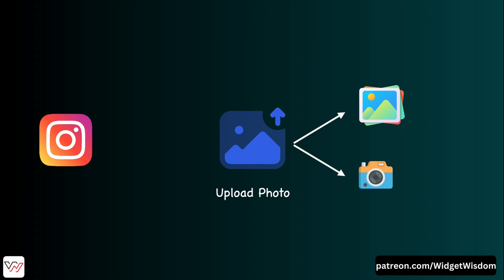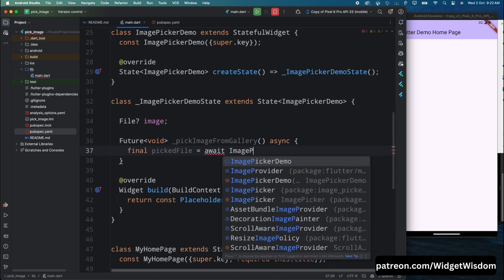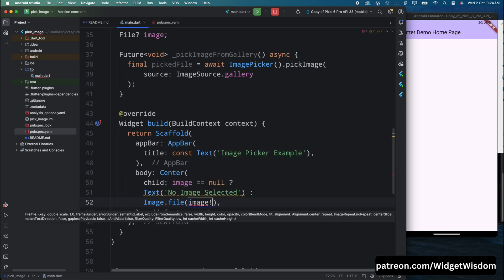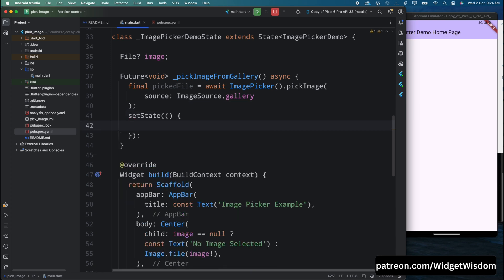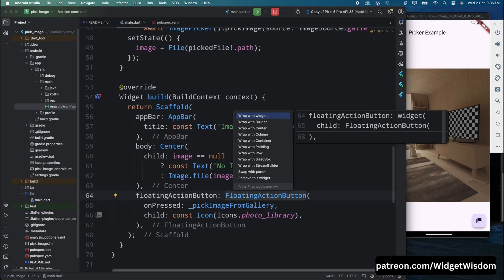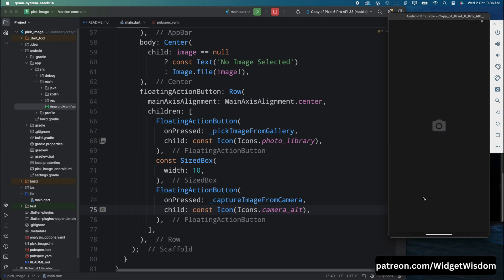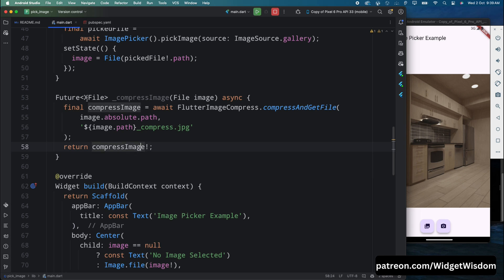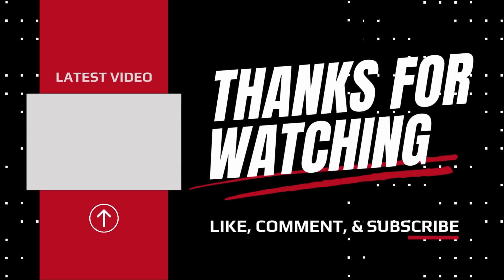Flutter Tutorial - Image Picker From Gallery & Camera